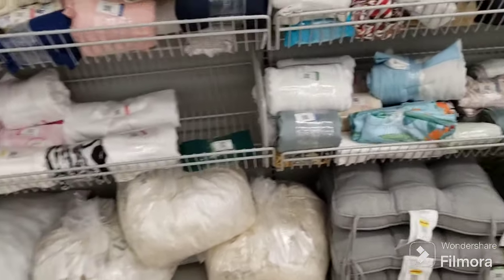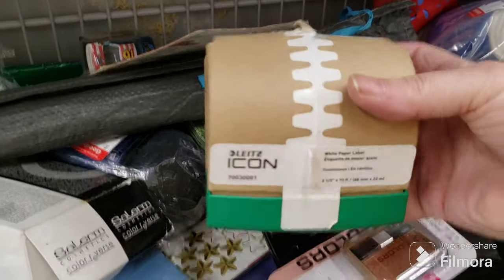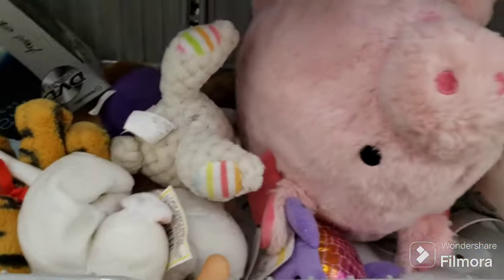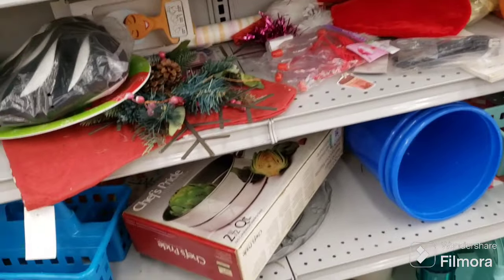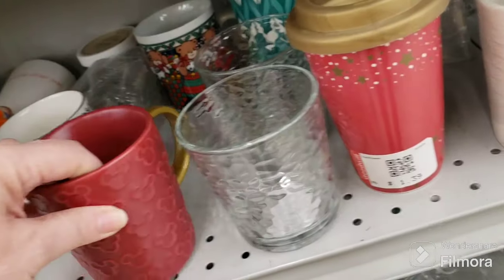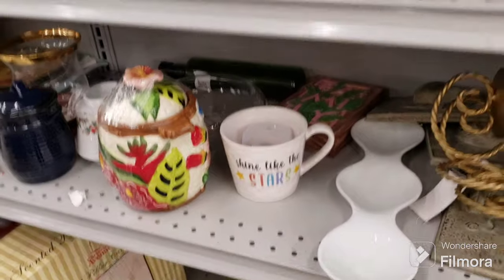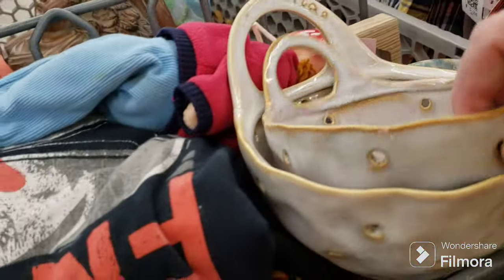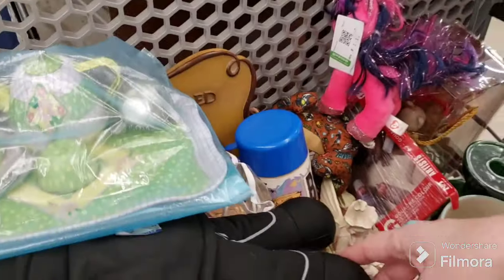I REMEMBER THOSE! Thrift With Me at Goodwill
Some great deals and Funky finds! Such a diverse selection! Some cool, unique, and interesting finds today including Vintage Decor, Art Glass, MCM, Pop Culture, and More! Wide variety as usual. Also got to pick some stuff up for my variety sales here on my channel. Saw some weird stuff and vintage decor, art pottery, glassware, figurines, and more! Even got a few items to use in my booth!  I will be selling many of the thrifted finds right here on my youtube channel!  Vintage, kitsch, decor, and more! To see more of my thrift with me content, Goodwill thrift from 2/13. Buy my haul decor!
I also now have memberships available for my channel! Just click on the "JOIN" button to see!